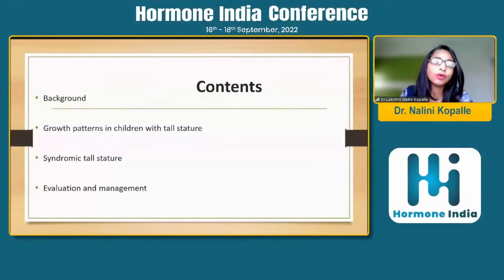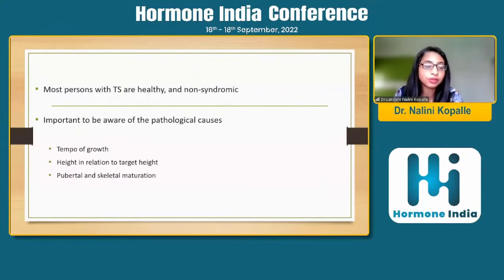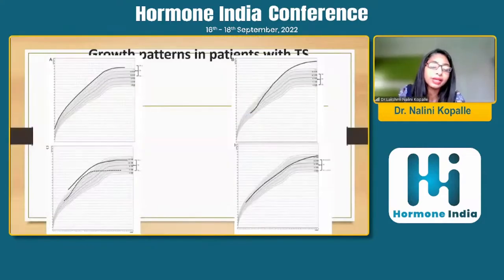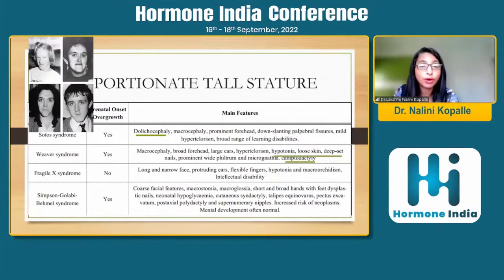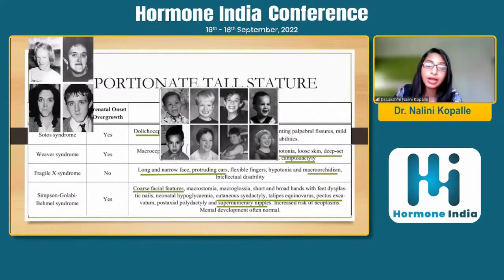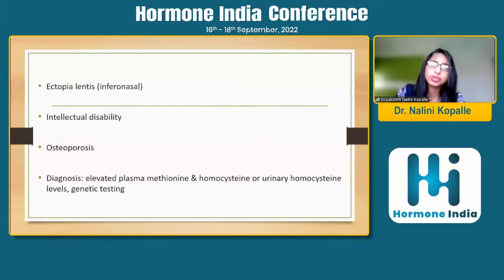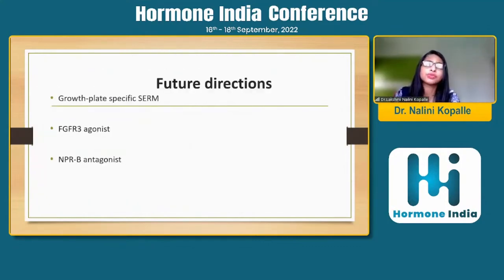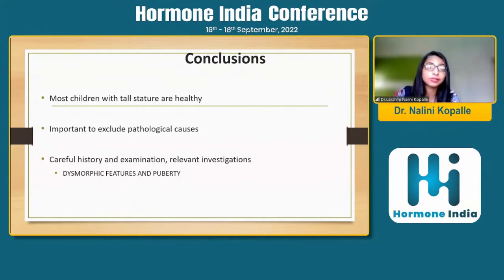Dr. Nalini Kopalle :Syndromic Tall stature